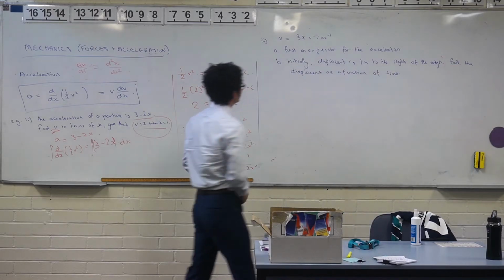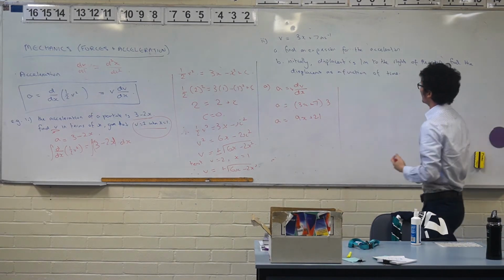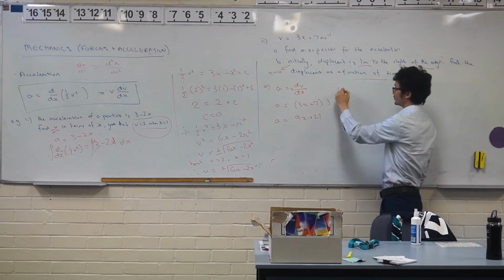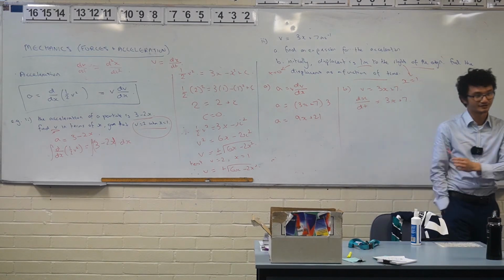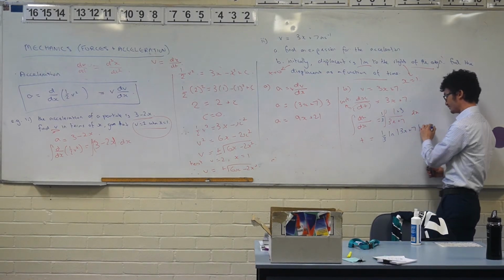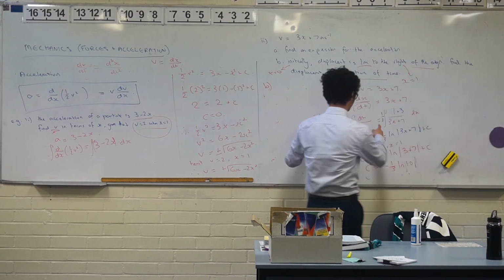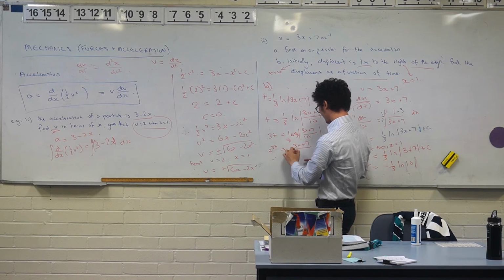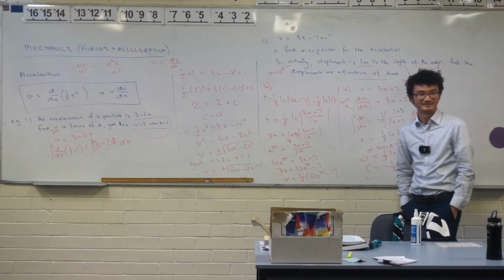Velocity and Acceleration in terms of x (Part 2: Rewriting in terms of time)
How to find an expression for acceleration involving v=3x+7 and rewrite the expression to be in terms of time.